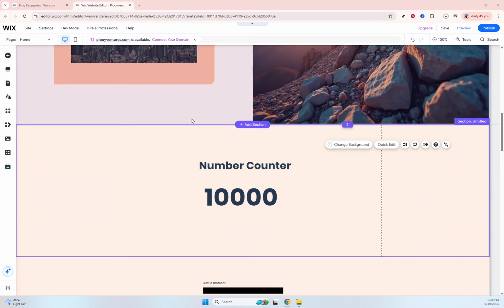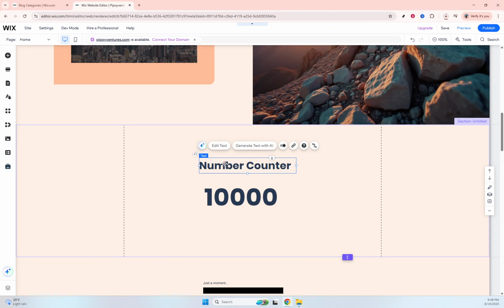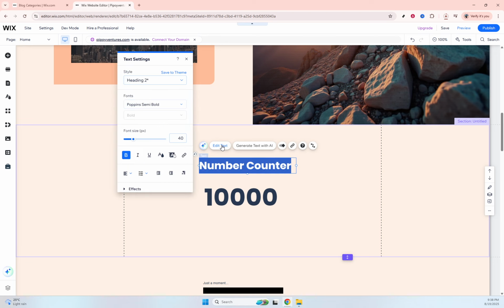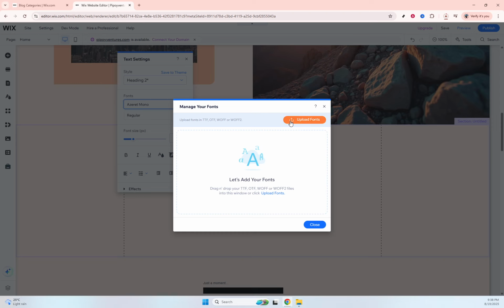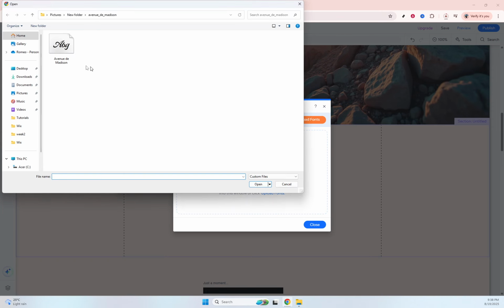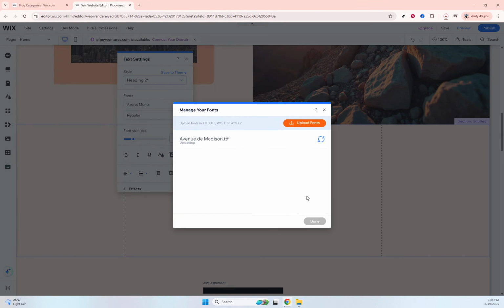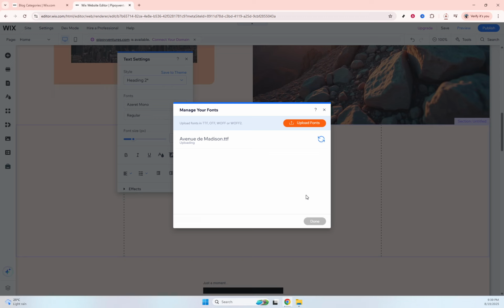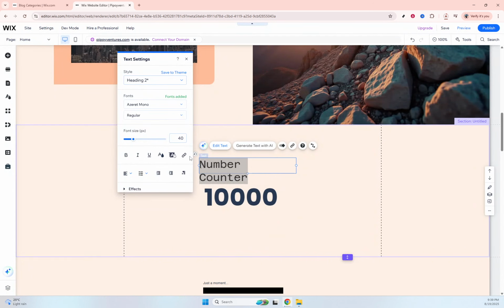How To Upload Custom Fonts To Your Wix Website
✍️ Want to give your Wix website a unique style? In this step-by-step tutorial, I’ll show you exactly how to upload and use custom fonts on your Wix website. Whether you’re building a brand, blog, or online store, custom fonts help make your site stand out and match your brand identity.

👉 In this video, you’ll learn:

How to upload custom fonts to Wix

Where to find and download fonts safely

How to apply custom fonts to text on your site

Tips for choosing fonts that improve readability & branding

Troubleshooting common Wix font upload issues

By the end of this guide, you’ll be able to add any custom font to your Wix site and give it a professional, personalized look.